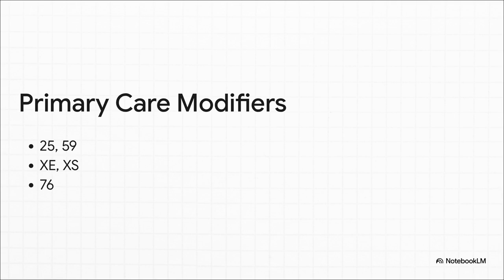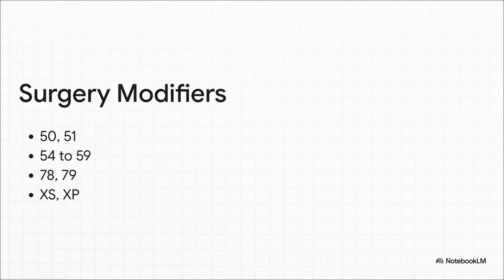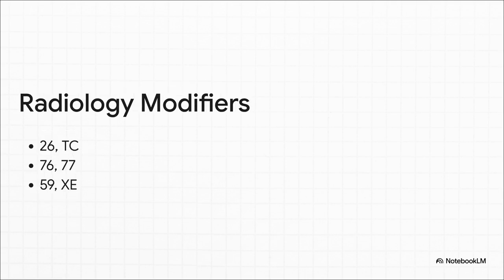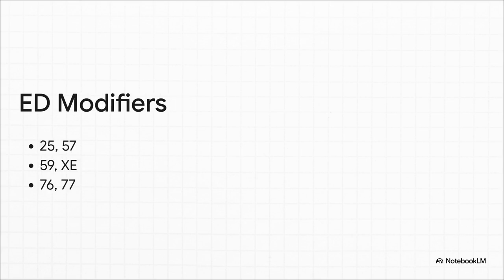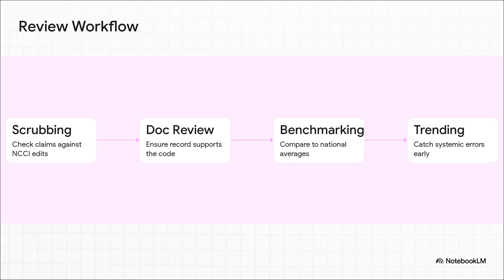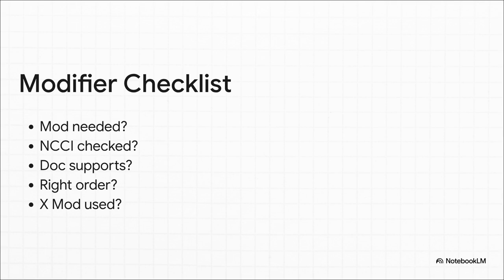Modifiers in Medical Coding Part 6